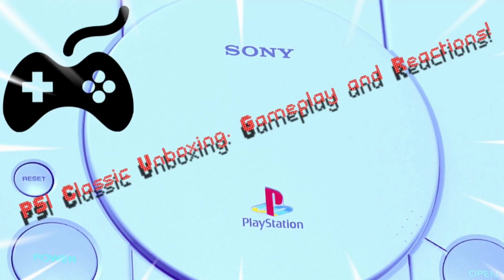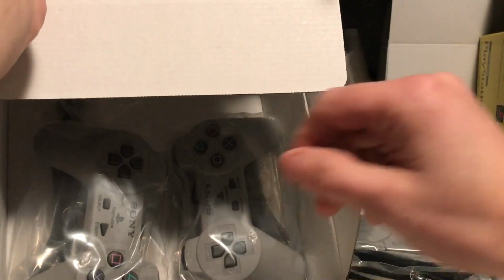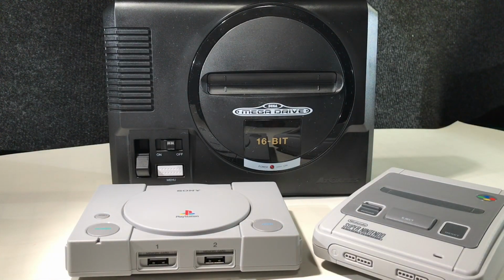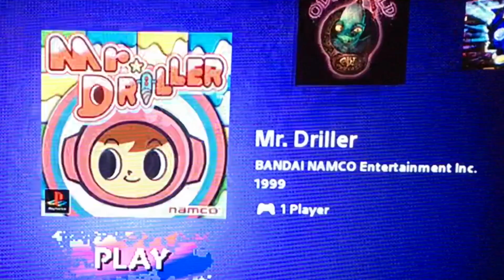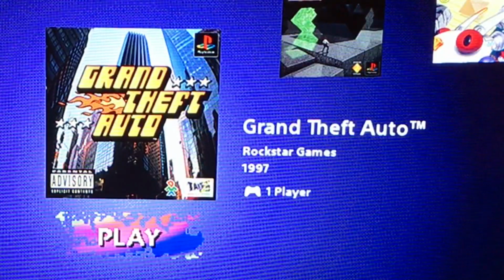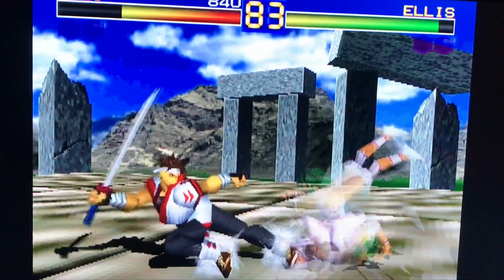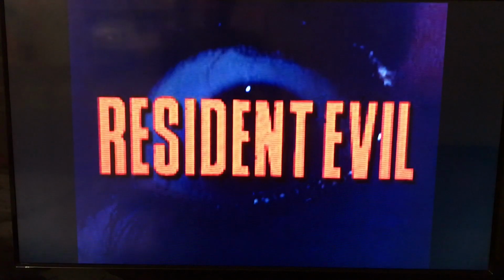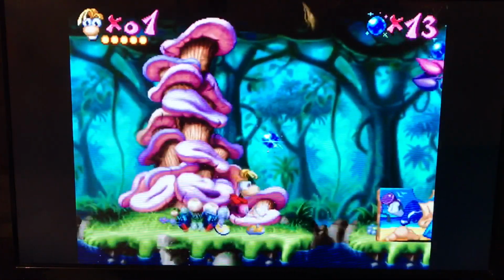Playstation Classic console all 20 built in games shown plus Unboxing, Gameplay and Reactions!